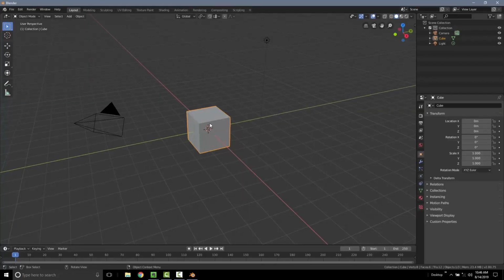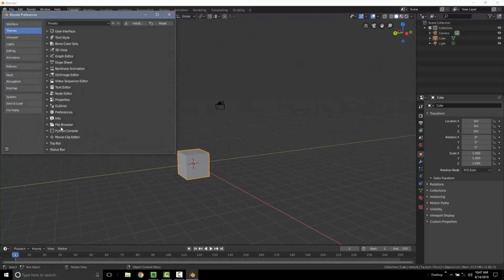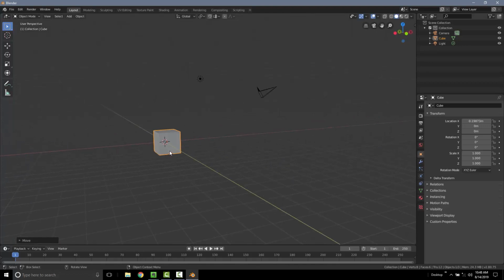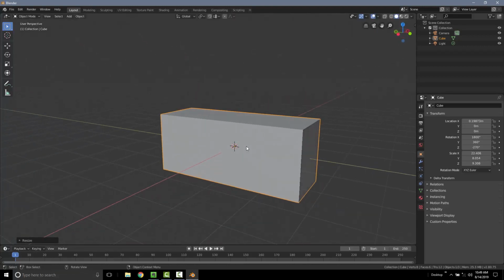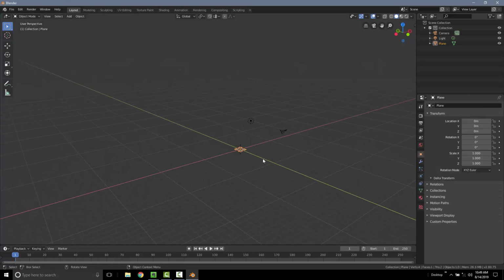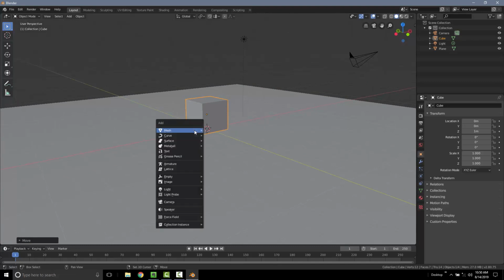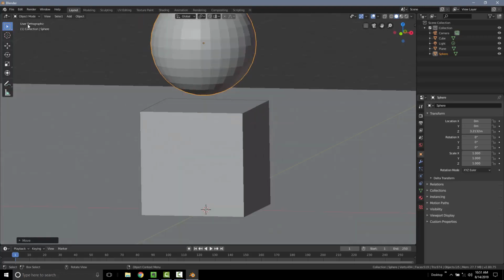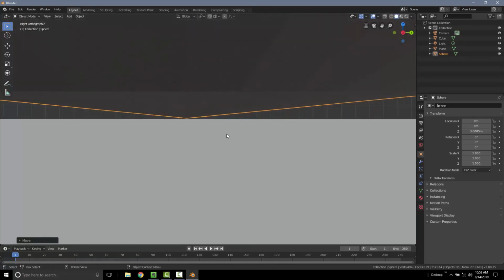Intro to Blender pt 1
Move rotate and scale Objects, the User Interface, etc.